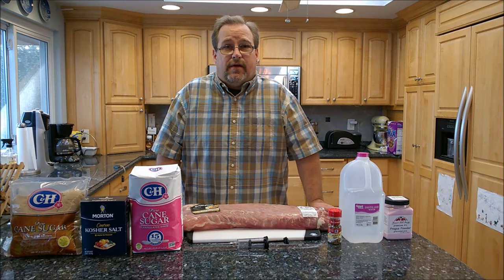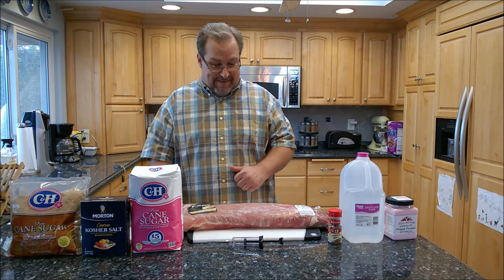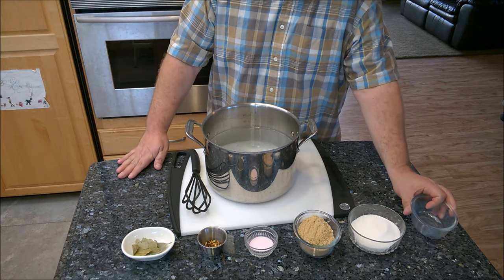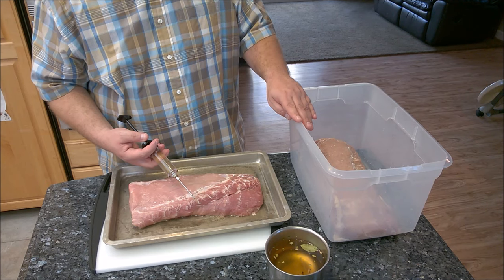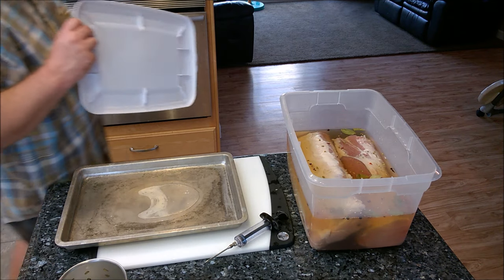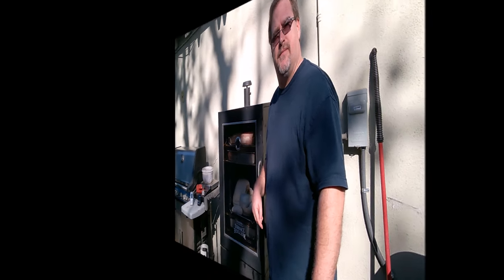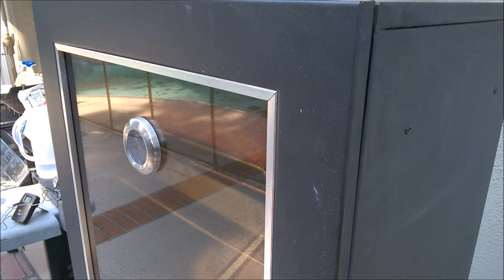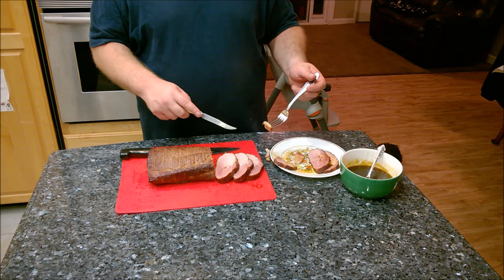Smoked and Cured Pork Loin aka Homemade Canadian Bacon with a Whiskey & Orange Glaze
Smoking and Curing a Pork Loin with Pop's Brine, and topping with a Whiskey Orange Glaze.

Pop's Brine
Mix the following ingredients with one gallon of water.

1/3-1 Cup of Kosher Salt
1 Cup White Sugar
1 cup Brown Sugar
1 Tablespoon Pink Curing Salt
1 Tablespoons Pickling Spice
3 Bay Leaves

Whiskey-Orange Glaze

2 cups Orange Juice
1/2 cup Whiskey
1 cup Brown Sugar
2 whole Star Anise
1 Cinnamon Stick
1 teaspoon Hot Red Pepper Flakes
2 table spoons Butter

Mix the brine together and whisk until all sugar and salt particles are completely dissolved in the water.  Immerse pork loin in the brine for 11-14 days in a non reactive container.  For better results inject pork loin with cure solution.

After pork loin has been cured remove from solution.  Rinse well with cold water.  Dry pork loin off with paper towels, and allow to complete dry out by placing the pork loin in the refrigerator for at least an hour, or overnight.

Place the orange juice, whiskey, brown sugar, star anise, cinnamon, 1 teaspoon cloves, and pepper flakes in a nonreactive saucepan. Boil over high heat until thick, syrupy, and reduced by half. Strain the glaze into a bowl.

Smoke pork loin at 225 degrees using Apple and Hickory wood for 2 hours.  After 2 hours increase temperature to 325 degrees and brush with the whiskey & Orange Glaze.  Continue to smoke until internal temperature of pork loin reaches 147-150 degrees.

Cover pork with foil and allow to rest for 20-30 minutes.  Slice and brush with whiskey-orange glaze.  Enjoy!